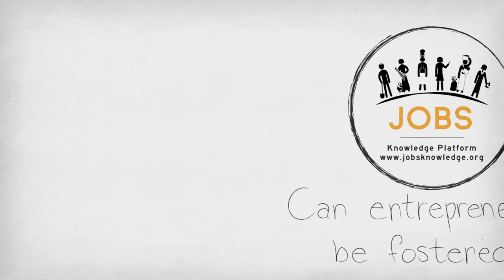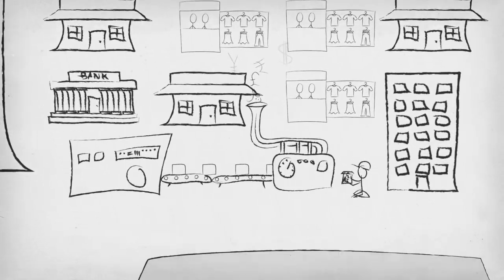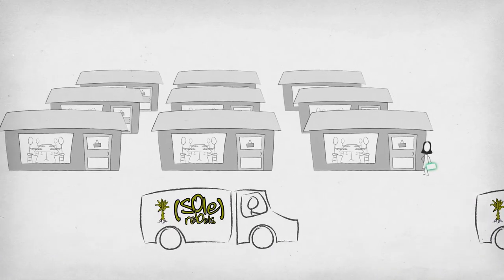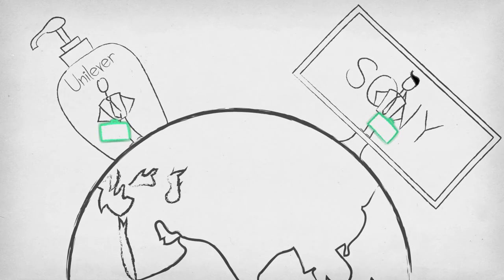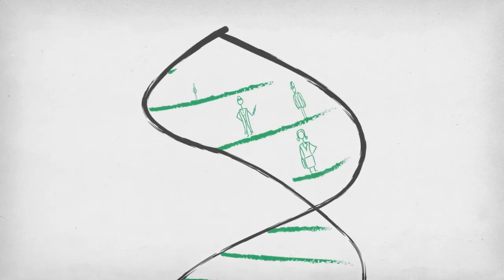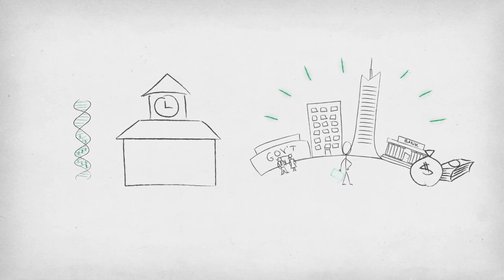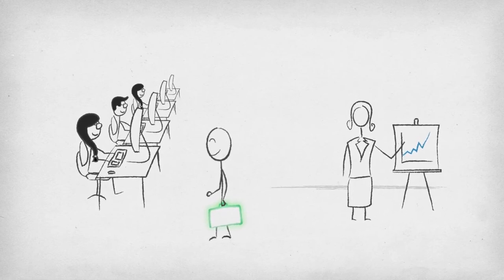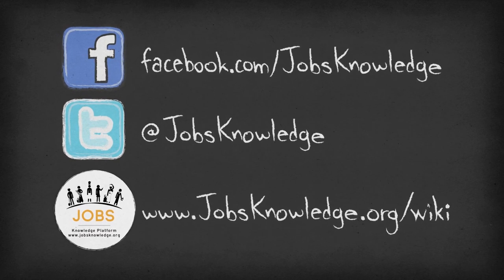Can Entrepreneurship be Fostered?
In many countries, a large percentage of workers are self-employed entrepreneurs. Imagine the job creation effect these entrepreneurs could have by improving their business practices and creating just one additional job.

Many large multinational corporations, like Unilever and Sony, started as small entrepreneurial businesses. But many of the self-employed in lower-income countries are entrepreneurs by necessity, not choice.

Is the ability to be a successful entrepreneur in someone's DNA, or can it be taught? Can policies help develop entrepreneurs? How can we identify the entrepreneurs who could create more jobs if they succeed?

Share your thoughts on this page, or on our Working Wiki